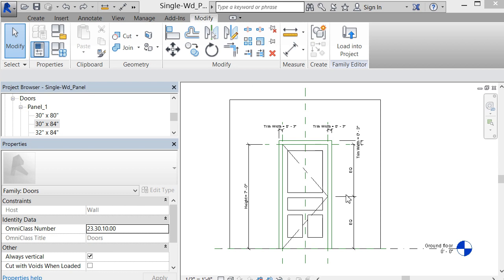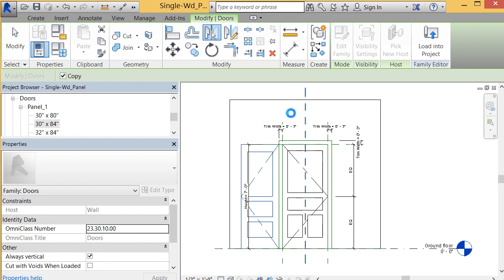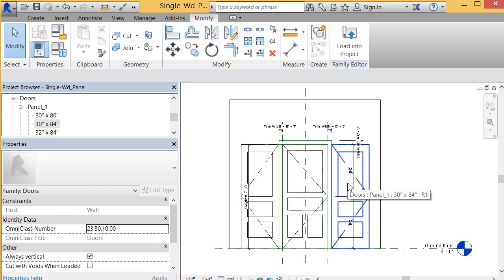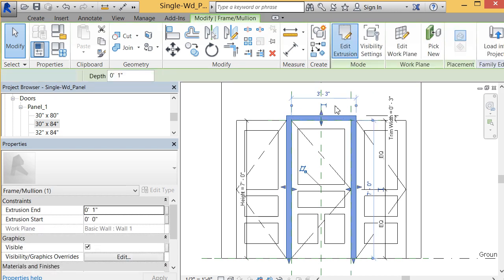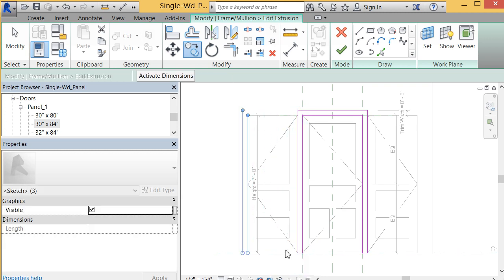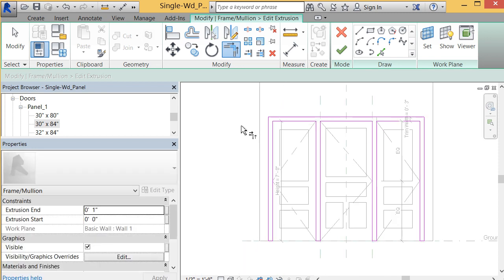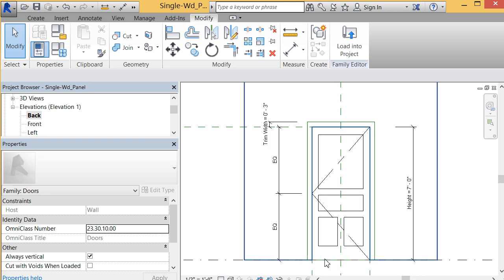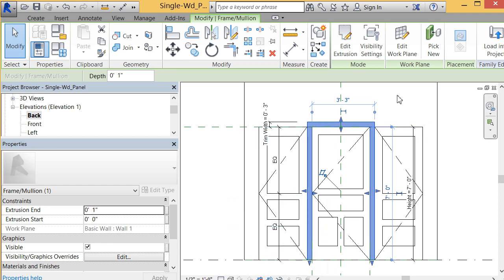5 Grouping Families